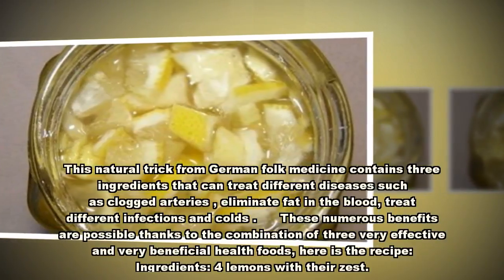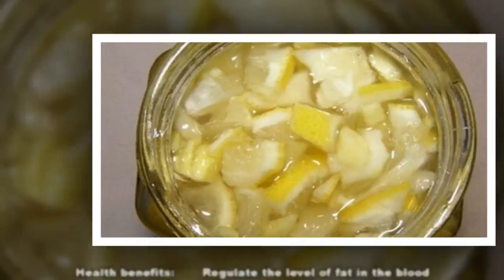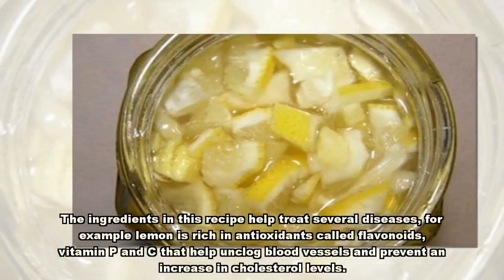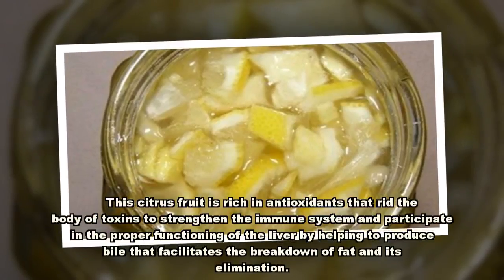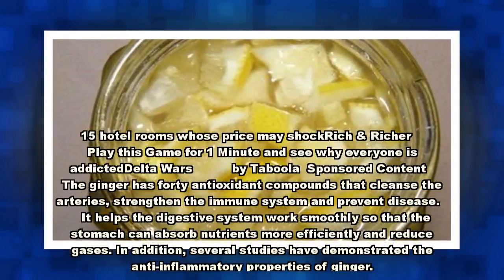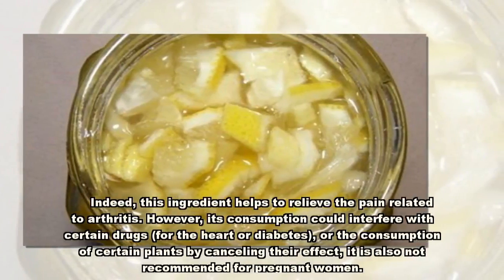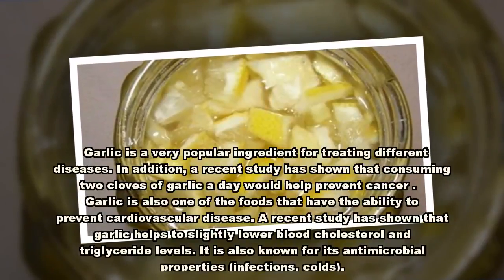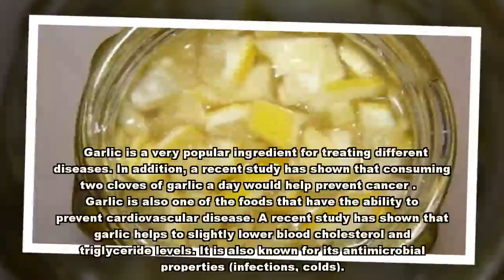These three ingredients that can treat many diseases